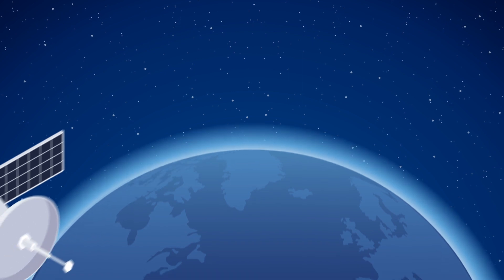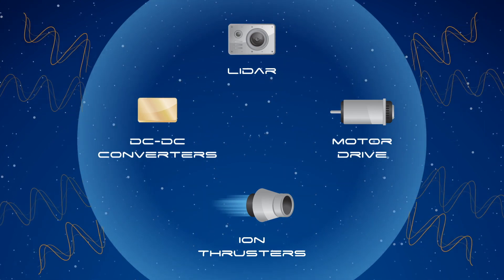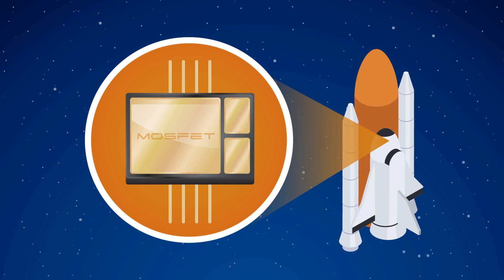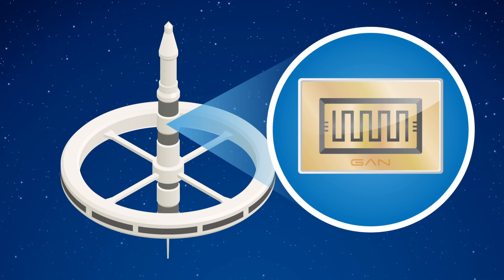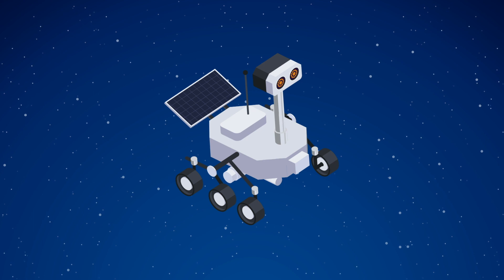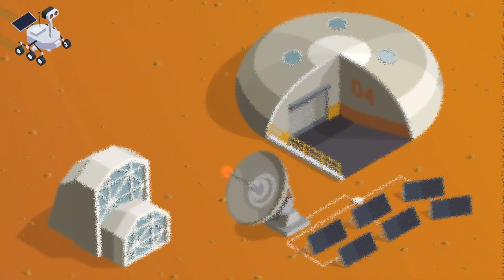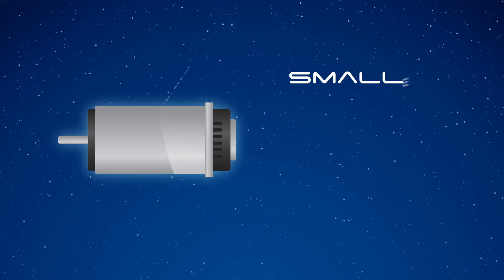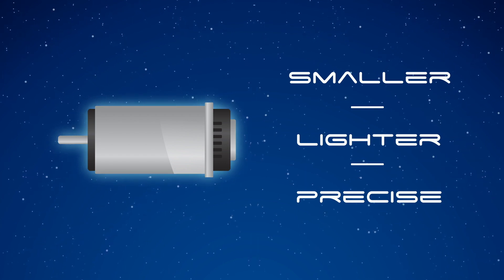EPC Space. Powering Space.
Hi Reliability GaN Technology

High Reliability Enhancement Mode Gallium Nitride (eGaN) Power Switch High Electron Mobility Transistor (HEMT).

• Exceptionally High Electron Mobility
• Higher Efficiencies
• Higher Power Densities
• Reduced Size & Mass
• Hermetic and Near Hermetic Solutions